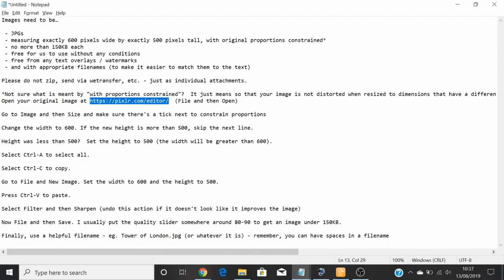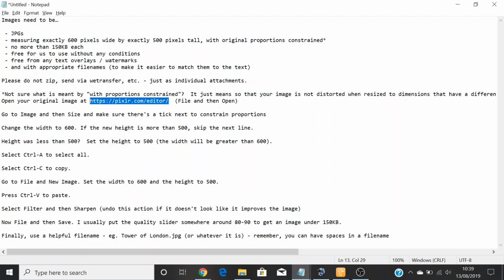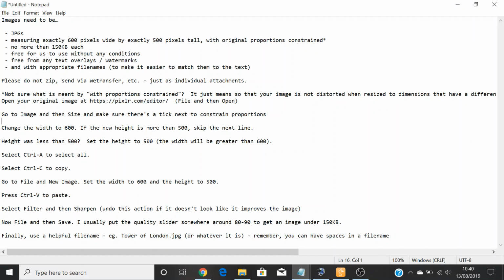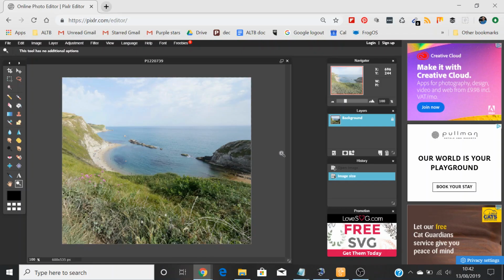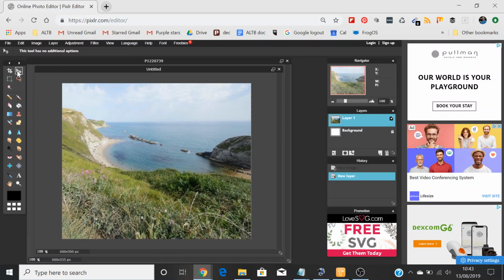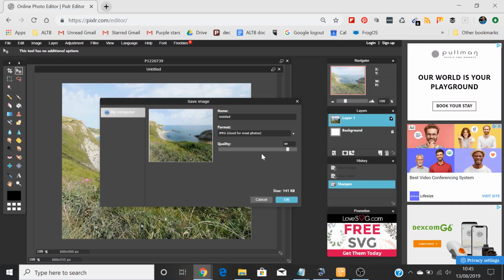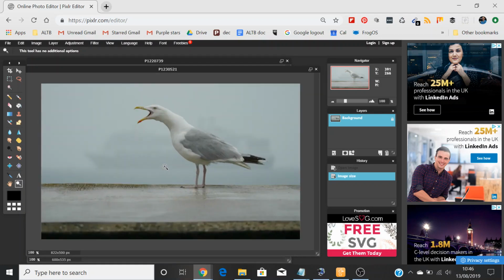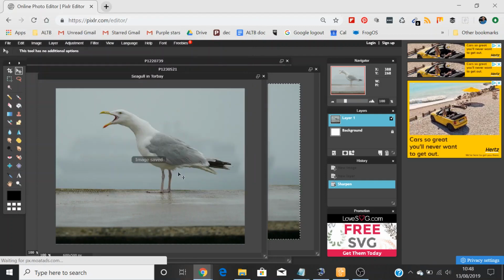Image editing for A Luxury Travel Blog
A short guide for guest bloggers and contributing writers on A Luxury Travel Blog ), explaining how to use Pixlr to prepare images that are 600 pixels wide by 500 pixels high, yet still retain the images' original aspect ratios. Please note that this guide is based on what is now the old version of the Pixlr editor. To use this rather than the new version of the editor, please go